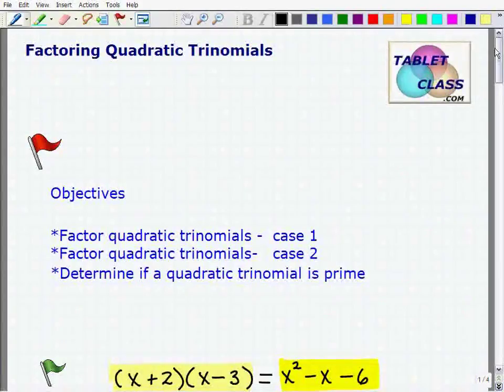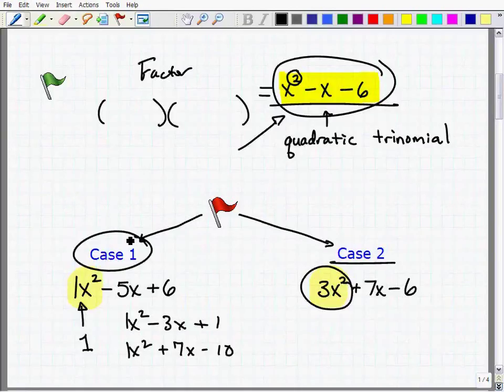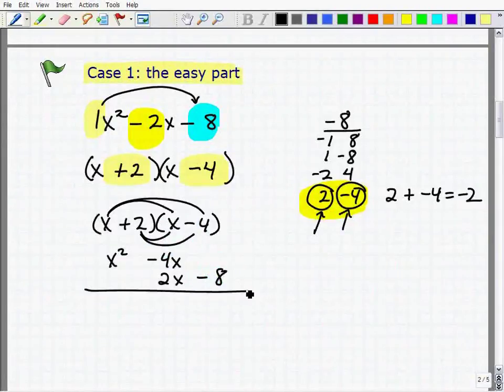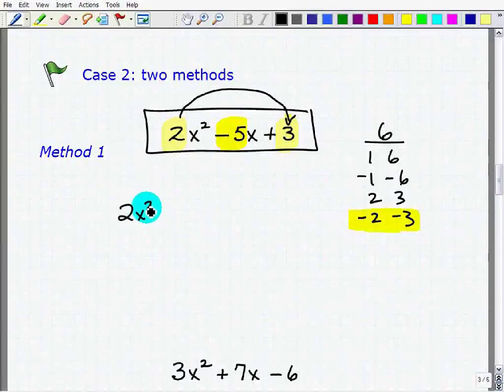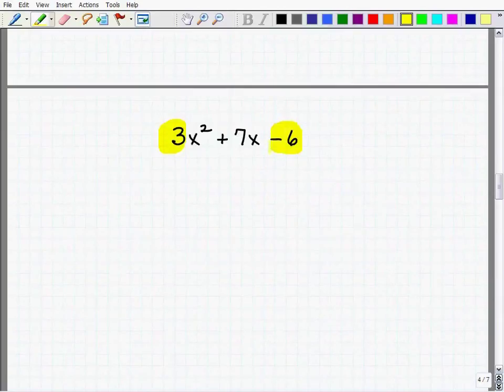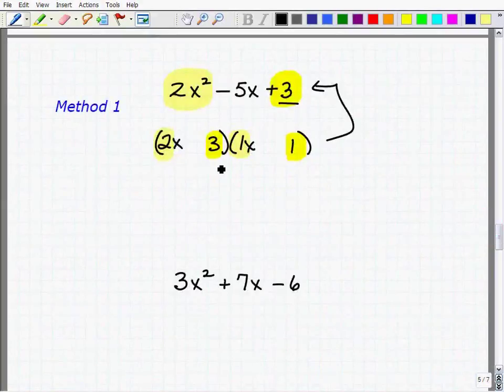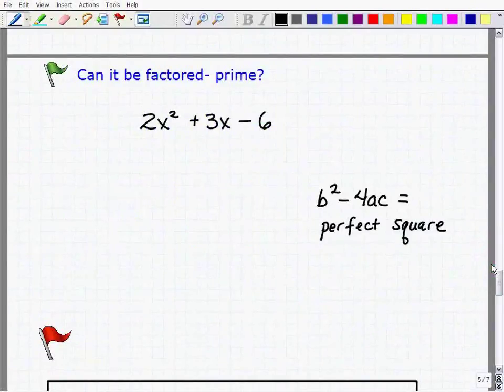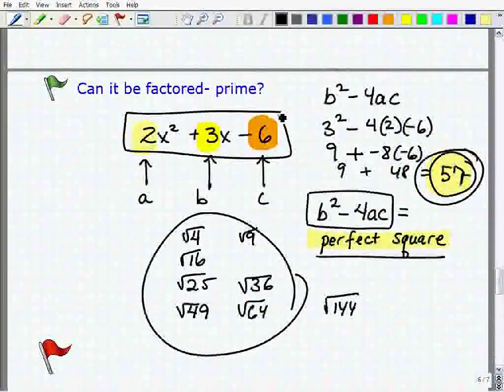Factoring Trinomials (Explained In Easy Steps!)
Factoring trinomials is a key algebra skill.  Fcatoring polynomials requires many skills such as factoring the GCF or difference of two squares.  However factoring trinomials can be mastered step by step as the video will show.